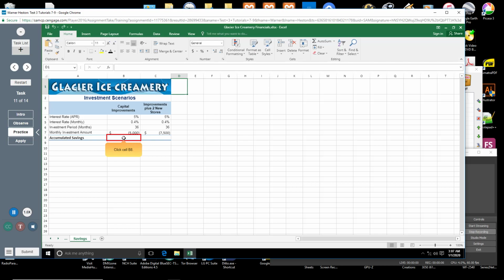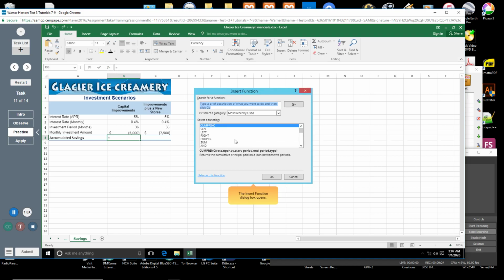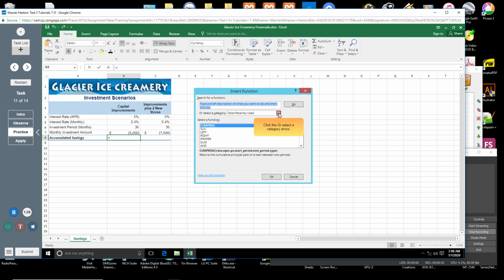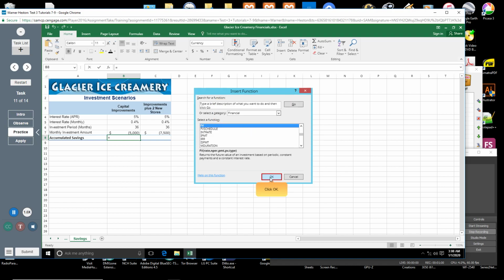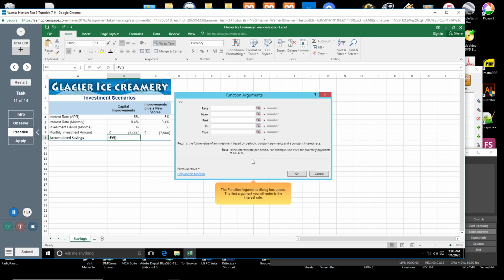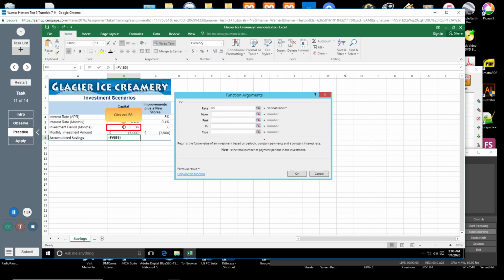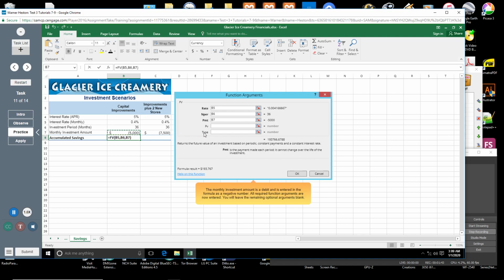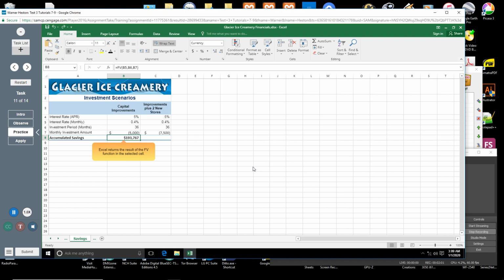009-7-Test-Create a Formula Using the FV Function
Training After the Pretest - Excel - Create a Formula Using the FV Function